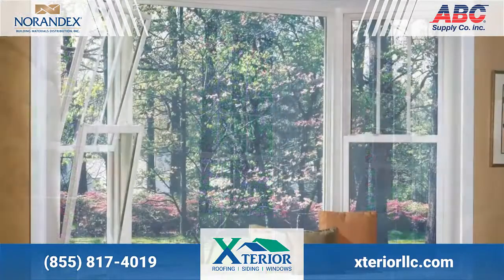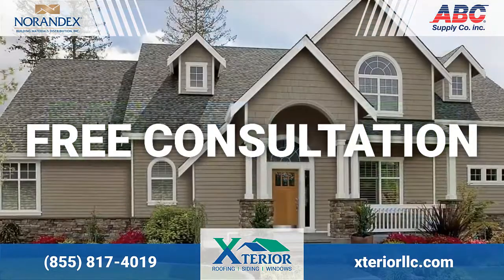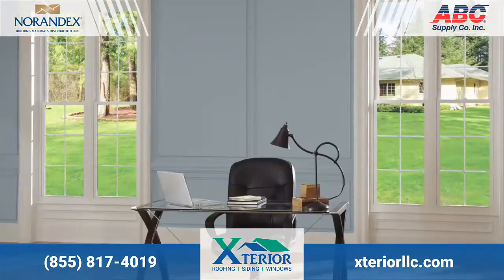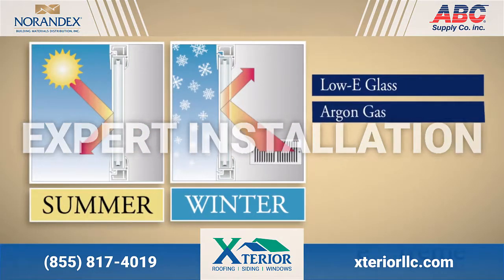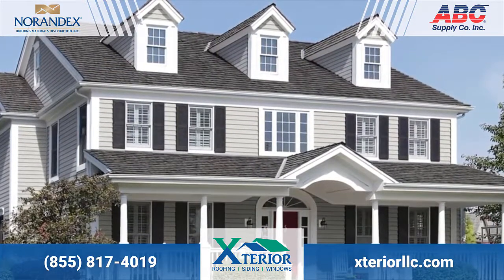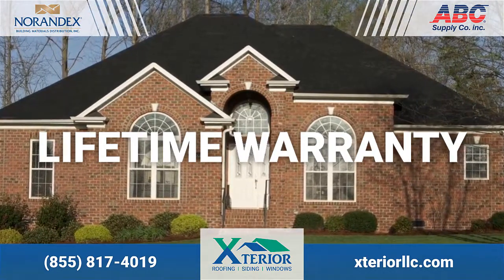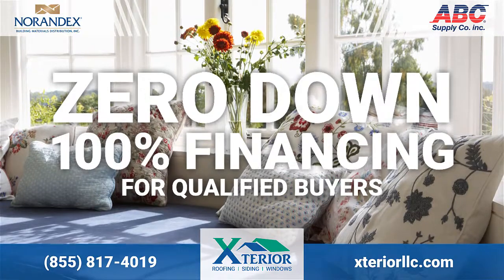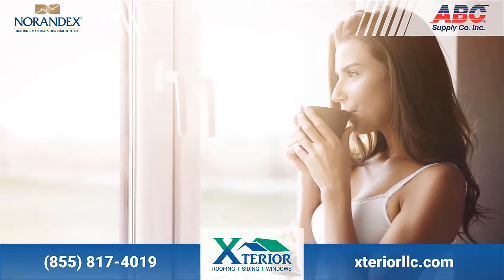Replacement Windows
Replacing your current windows with new, double-pane, energy-efficient windows can help you decrease your monthly energy bills. In addition, you will increase your home’s value and enhance its beauty. Energy-efficient windows will pay for themselves over time with the energy savings.

Xterior LLC has over 50 years’ combined experience in North Carolina helping homeowners with exterior home improvements and is BBB-accredited.

Xterior has decades of experience installing replacement windows. Our in-home consultants will help you determine the style and brand that will fit both your needs and your budget. We inspect the wood around the frame and trim for signs of rot. All window trimming is covered with vinyl to help protect the window seals from the weather.

REPLACEMENT WINDOW FEATURES
Dual-Pane Comfort E Glass

Argon Gas-Filled

Tilt-in Sash for Easy Cleaning

Quality Construction: Fusion-welded frame and sash profiles resist air and water infiltration

Energy-Efficiency: Low-E glass and argon gas helps provide excellent energy performance

Easy Access: Flush-mount tilt latches are recessed and release the tilt-in sash for easy cleaning (double-hung only)

Multiple-Chambered Profiles: Sealed air chambers inside the multiple-chambered profiles increase insulation

Water-Repellent: The stepped sill drives water down away from your home

Intercept Spacer: The Intercept spacer system offers a U-channel design that keeps glass warmer and flexes and contracts for reduced seal failure

Effective Weather Barrier: The overlapping and interlocking meeting rail forms a tight seal where the sash meets